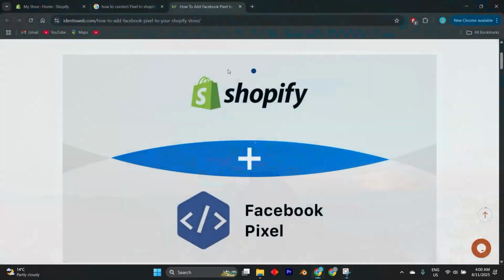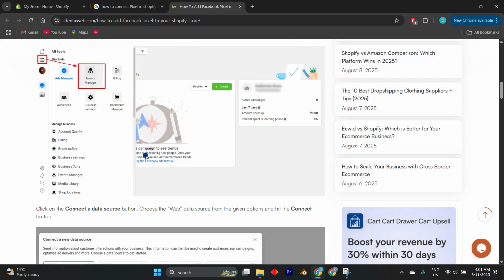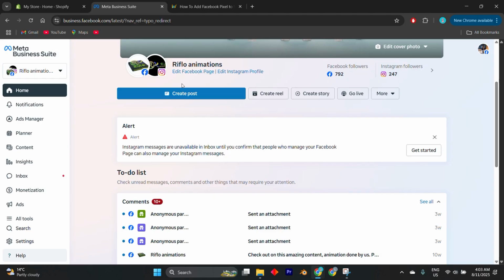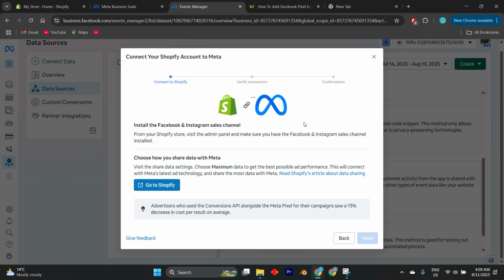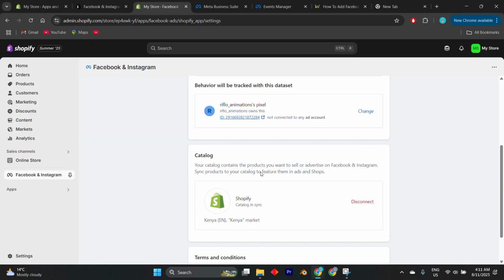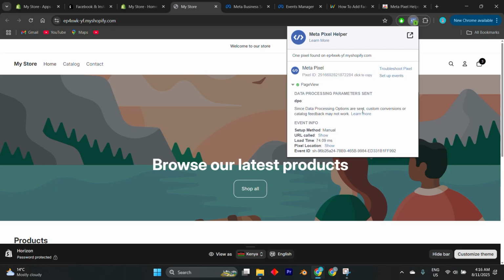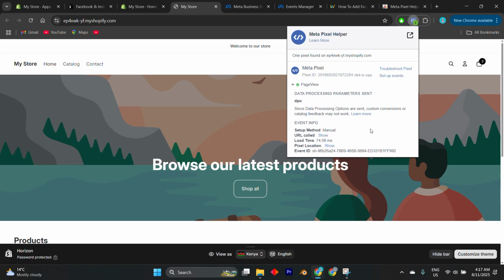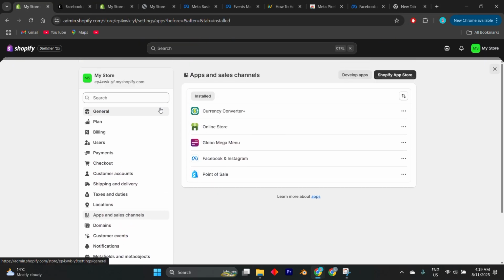How to Connect Pixel to Shopify — Maximize ROI with Proper Pixel Configuration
To connect Facebook Pixel to Shopify and maximize ROI, start by creating a Pixel in Facebook's Events Manager. Then, in Shopify admin, go to Settings → Apps and Sales Channels, install and open the official Facebook & Instagram by Meta app, connect your Meta account, and select your Pixel. Choose a data-sharing level (Standard, Enhanced, or Maximum) to control customer data tracking. Verify your domain in Meta Business Settings for better iOS tracking and priority event management. Finally, test your Pixel using Meta Pixel Helper or Events Manager tools to ensure it tracks key actions like PageView and Purchase accurately. This setup provides precise tracking and helps optimize your Facebook ad campaigns effectively.